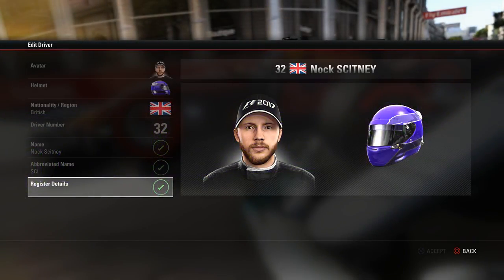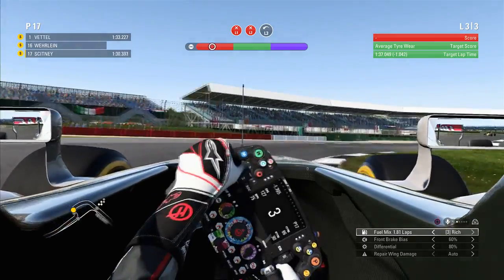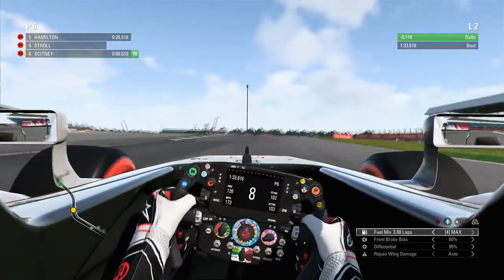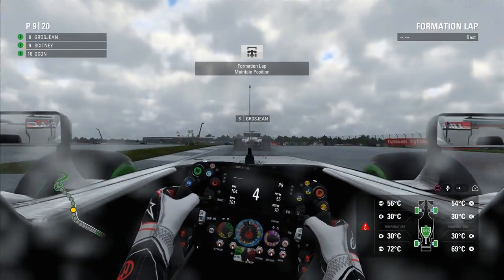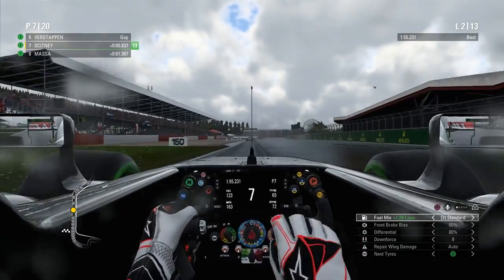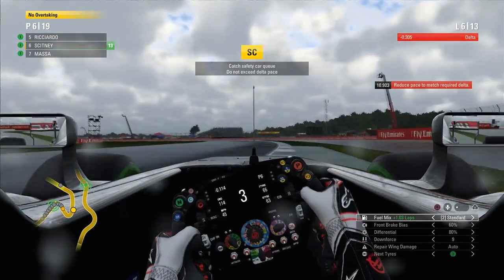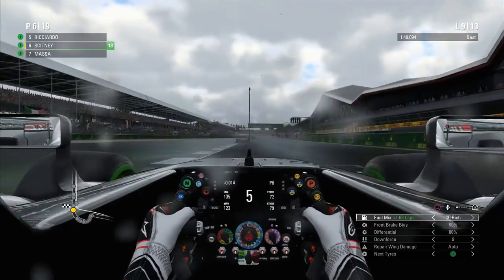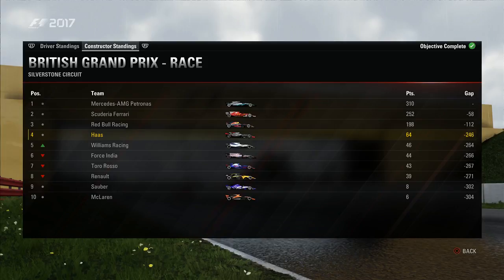[F1 2017] "A New Look for our Home GP" | Career - S1 | Race 10 - Britain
Welcome along to my career mode in F1 2017.

Today we're continuing our career mode in front of our home crowd at Silverstone. We're hoping to keep the momentum going from the last 3 races and put in a good performance and bring home a good points haul for the team

Career Details and Game Setup all below

## Career Details ##

In this career mode I have chosen to drive for Hass racing for my first season, who are team listed at the bottom of the mid-field to give myself a challenge.

## Game Setup ##
- 25% Race Distance
- Cockpit View
- No Assists
- No Aids
- Manual Gears, Pit-Limiter + Clutch Starts
- Formation Laps
- AI @ 80% Difficulty (Expert)
- Driving with a Wheel (Logitec Driving Force GT)